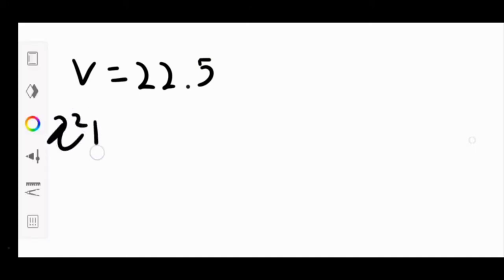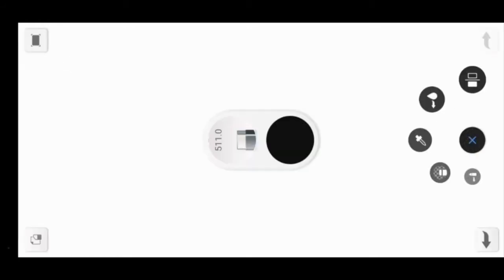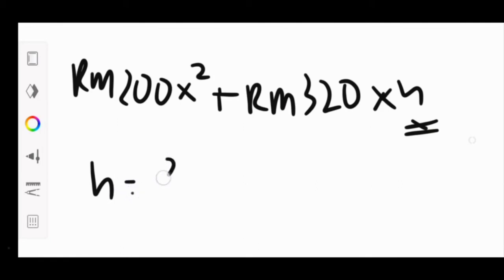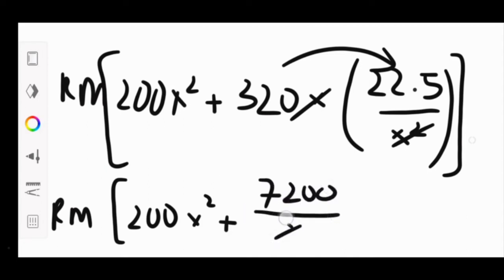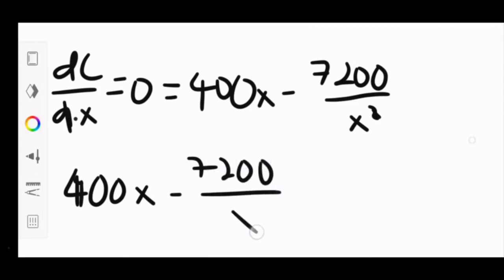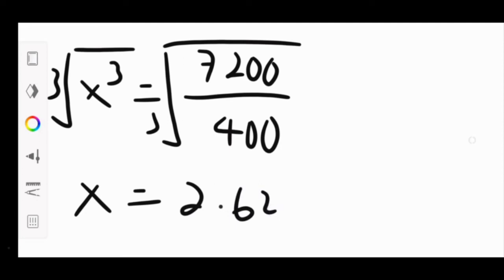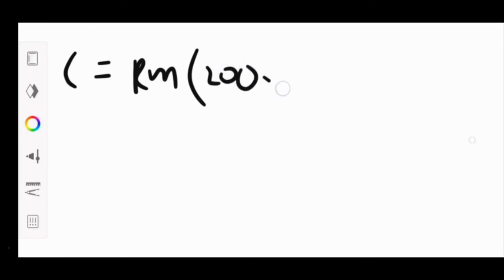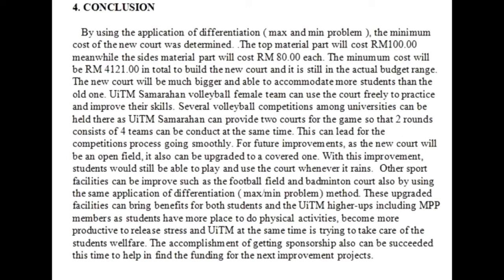APPLICATION OF DIFFERENTIATION (MIN/MAX PROBLEM) AS120